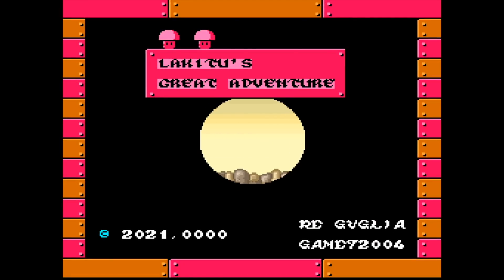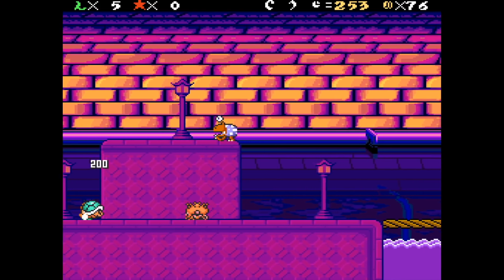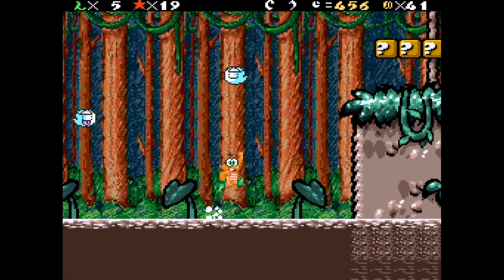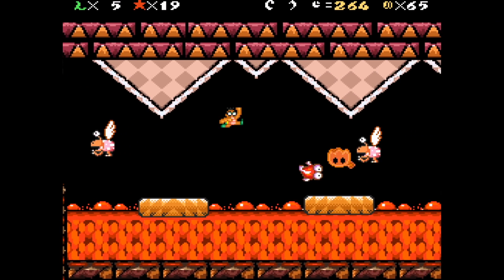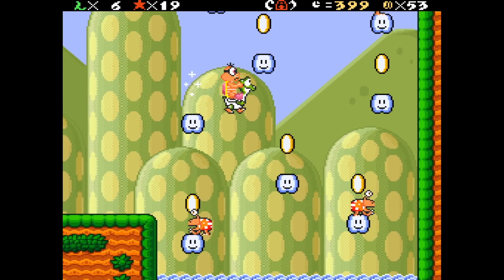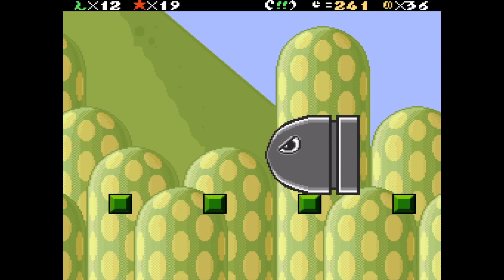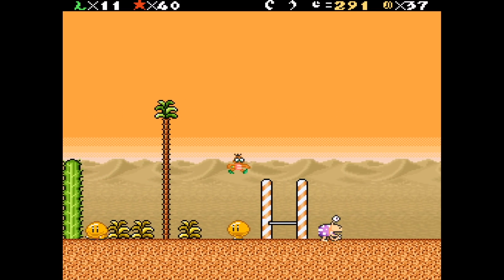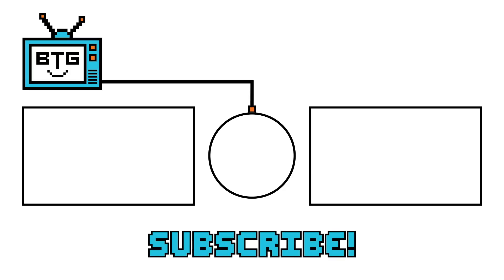Play as Lakitu?! - Lakitu's Great Adventure (Super Mario World Rom Hack)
🎮 Hack by: Gamet2004

✪ Send fan mail here:
Darby BTG